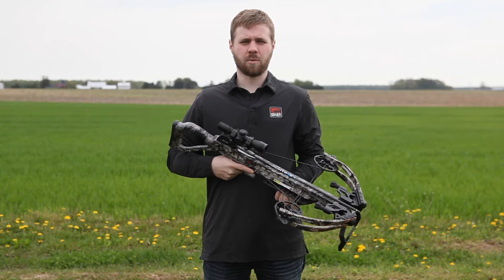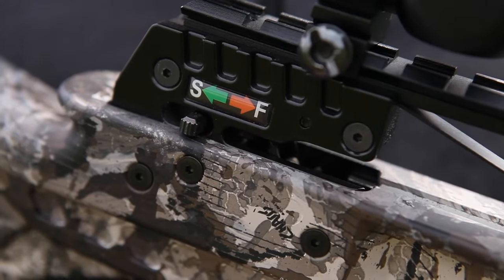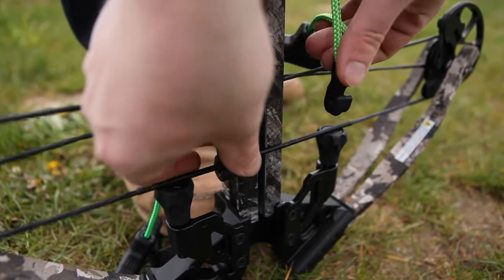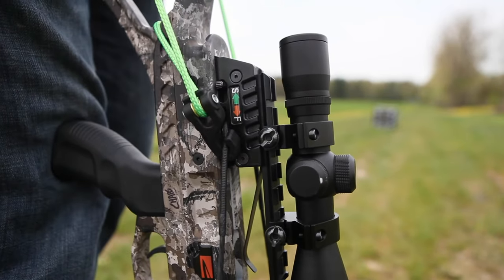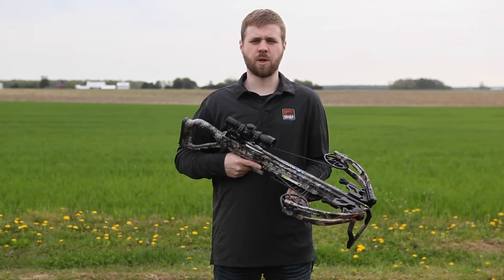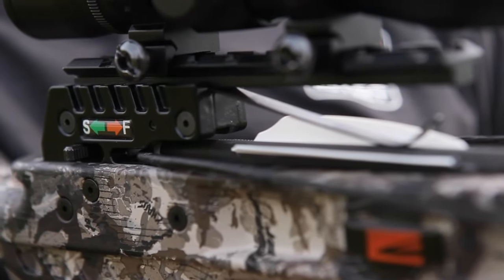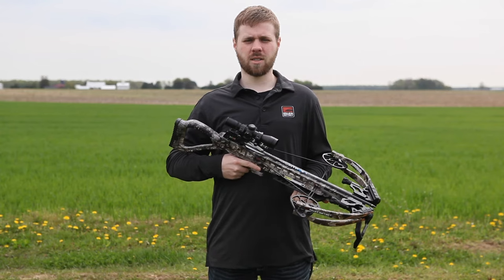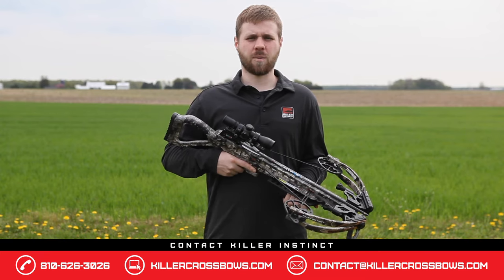KILLER INSTINCT BRAWLER - How To Cock, Load & Shoot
In this video we review how to properly cock, load and shoot a Killer Instinct Brawler Crossbow.